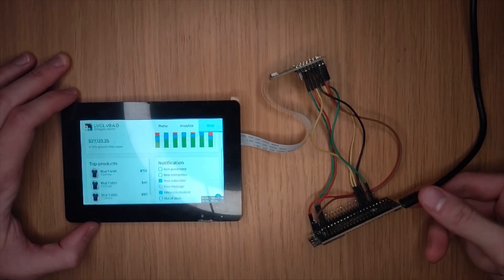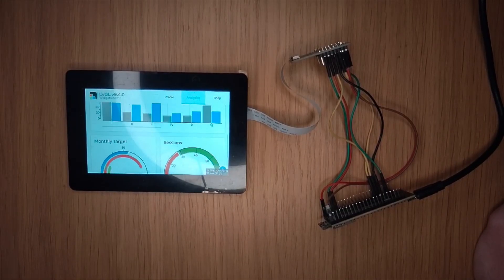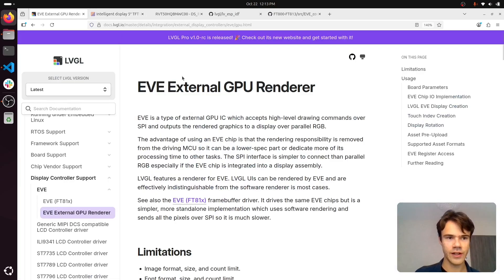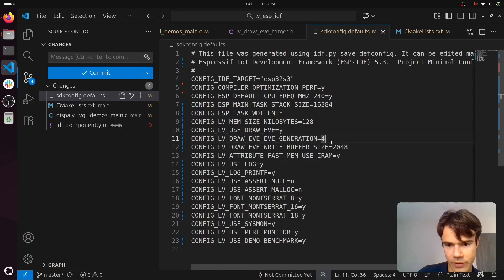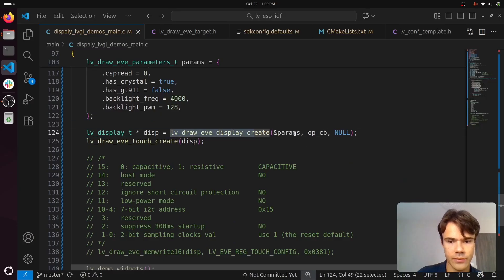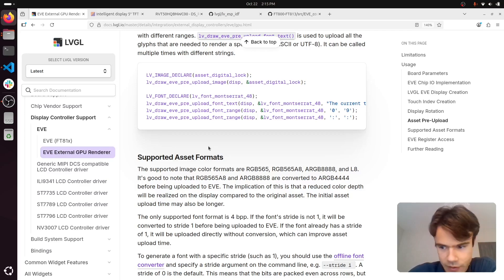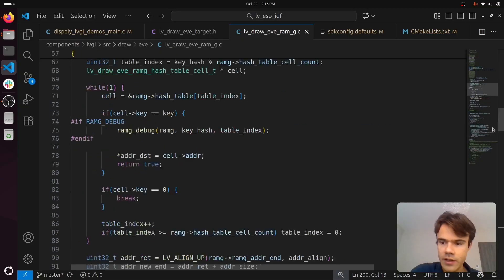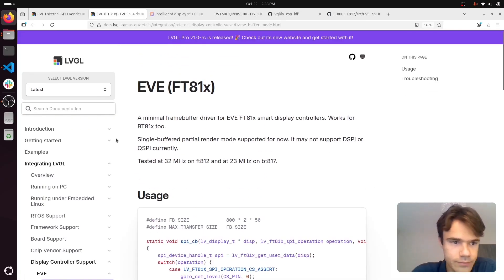Use EVE as an external GPU with LVGL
LVGL can natively render UIs using EVE, which saves processing power, memory consumption, and wiring.

EVE is a powerful external graphics chip that can be used via SPI to draw rectangles, images, text, and much more. The only issue with EVE is that it's hard to use.

By integrating EVE into LVGL's rendering pipeline, you can use LVGL's widgets, styles, animations, events, etc., but with the power of EVE.

At the end, all you need is a low-end MCU and 4 SPI wires.

0:00 Intro
0:07 Hardware overview
1:15 Shortcomings
2:05 Software overview
3:06 Getting started tutorial
5:53 EVE resource limits
7:27 Utility functions
8:14 Alternative driver
8:27 Outro